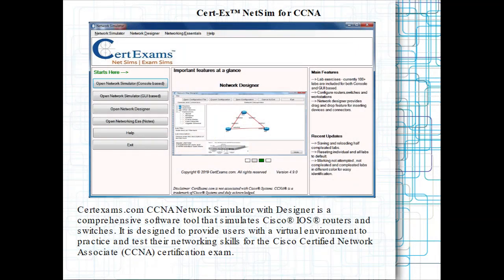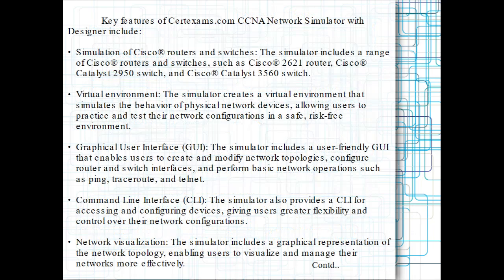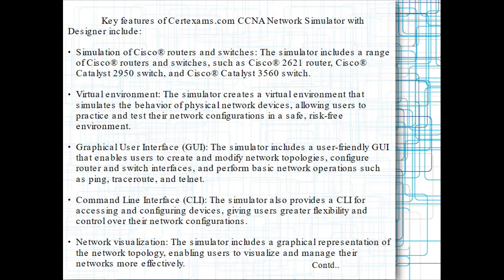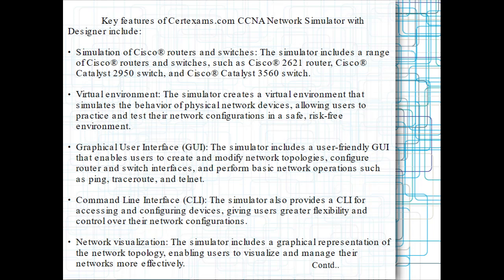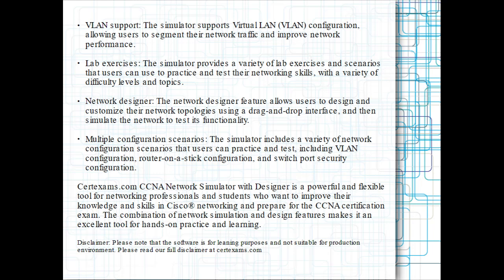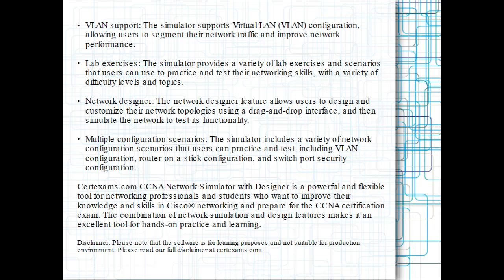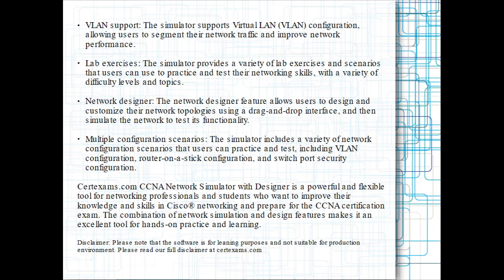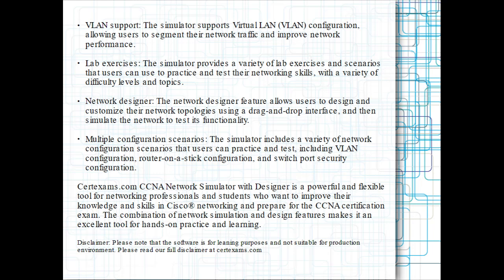Cert-Ex CCNA NetSim: Features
This video gives details of all the key features of Network Simulator for CCNA available on certexams.com.

Network Simulator offers 200+  practice lab exercises to give hands on practice in preparation of CCNA certification.